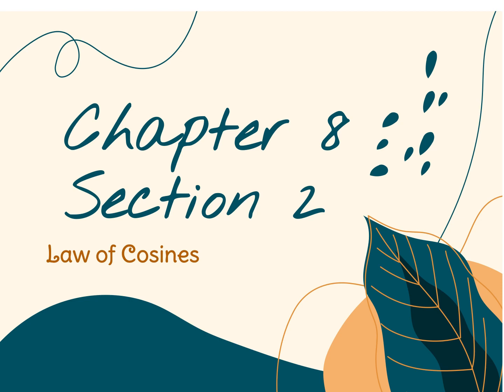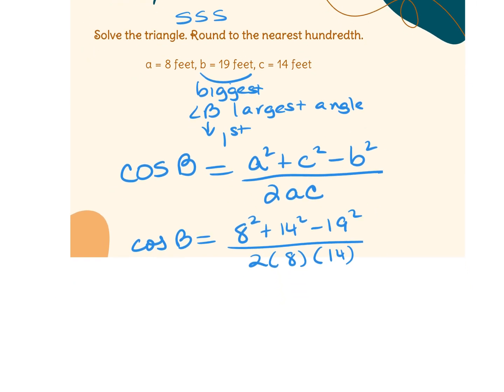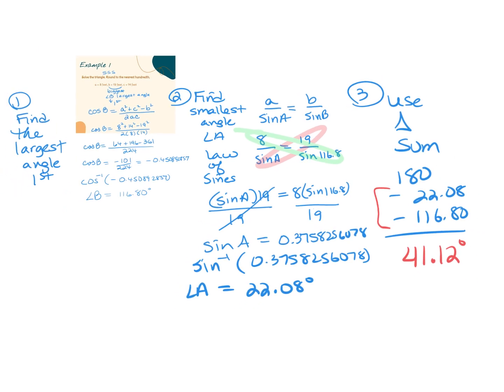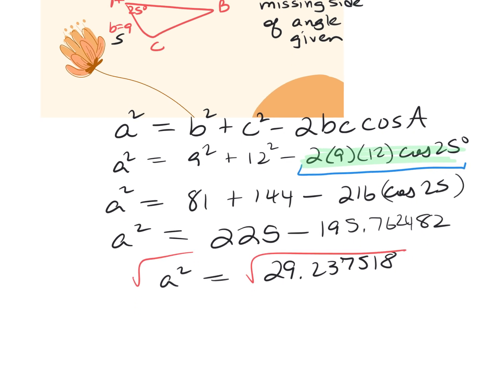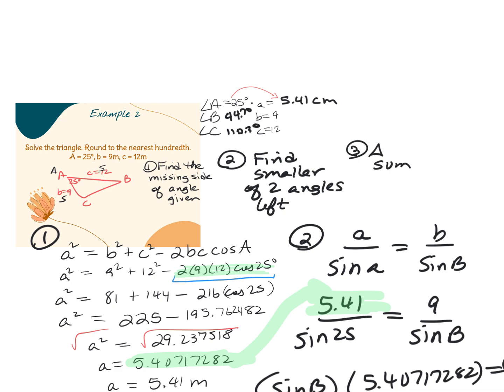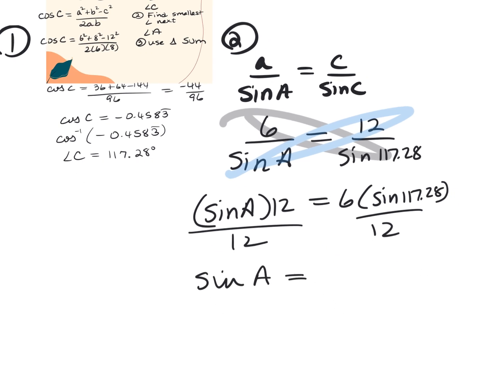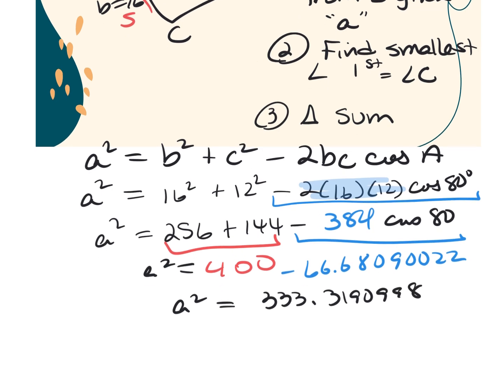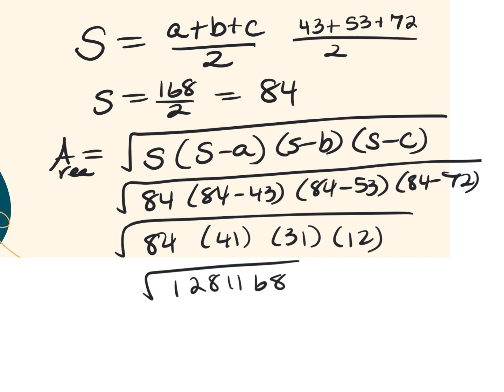5.5.23 8.2_Law of Cosines